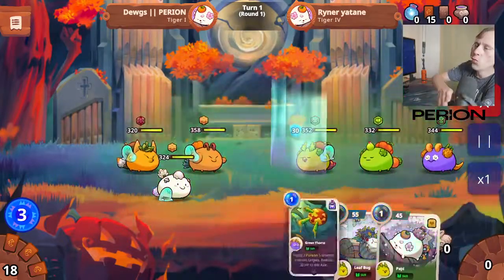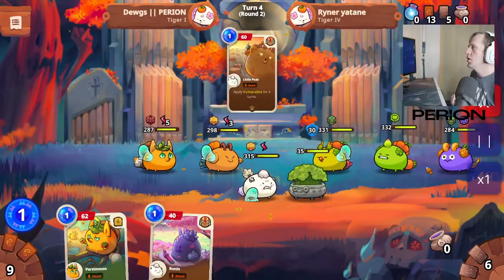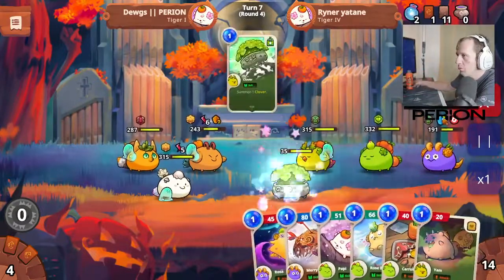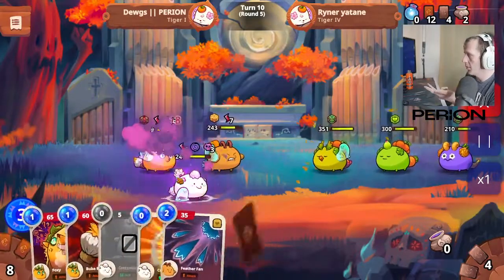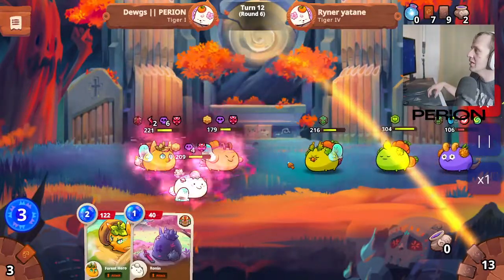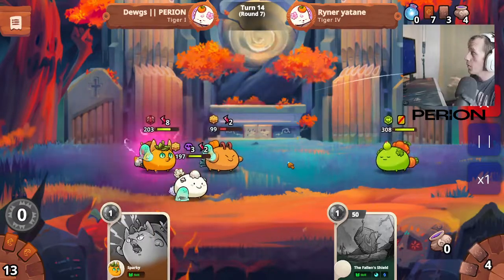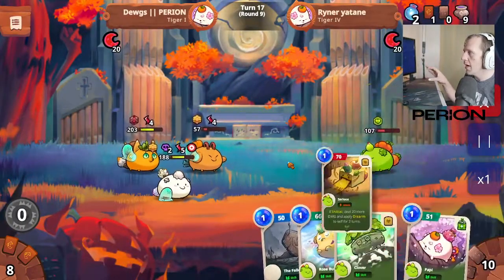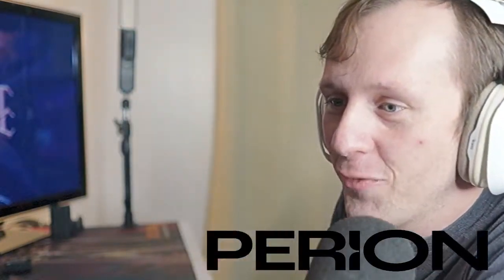MAKE BUBA GREAT AGAIN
MAKE BUBA GREAT AGAIN! FROM THE SATURDAY LIVESTREAM!

PerionTwitter: @PerionDAO @PerionGaming